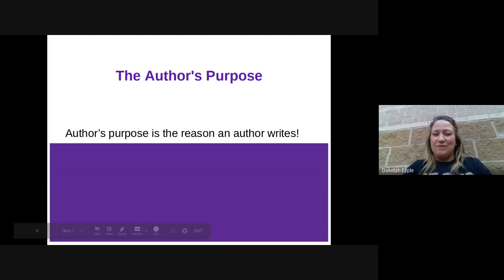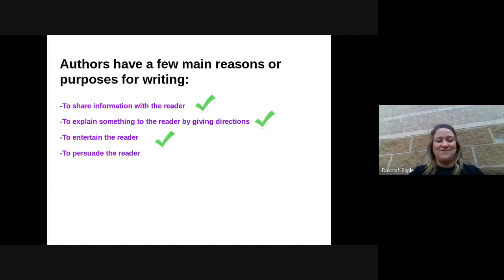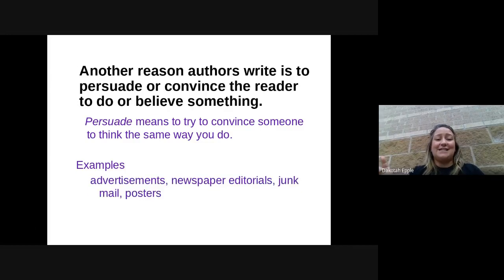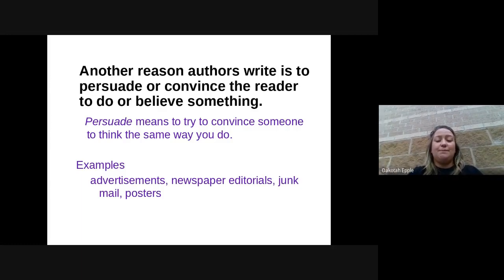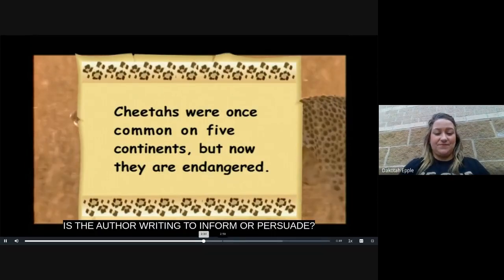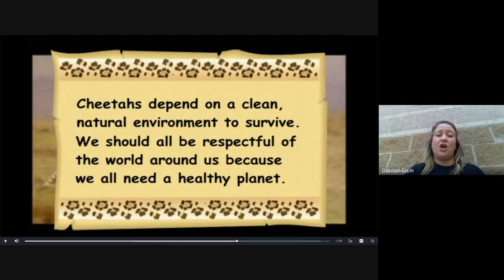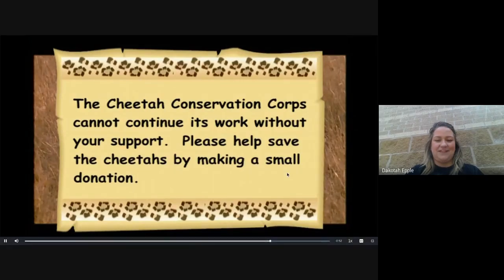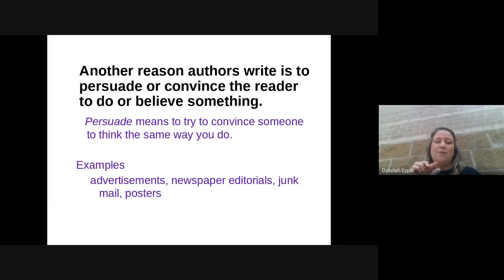AP Persuade Mini Lesson